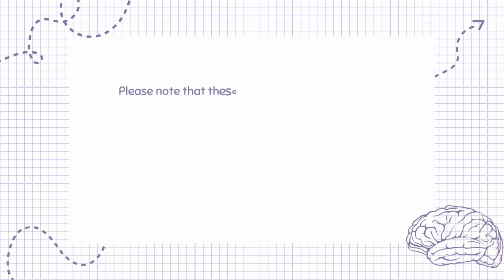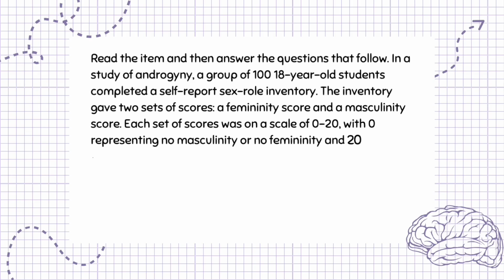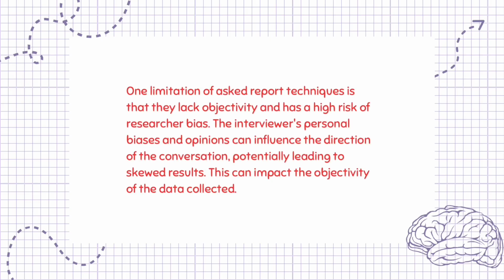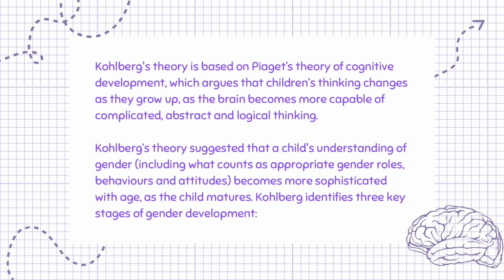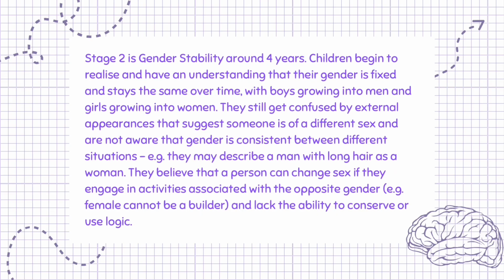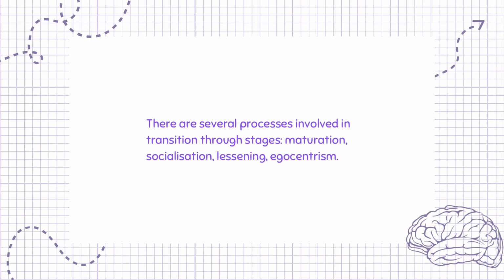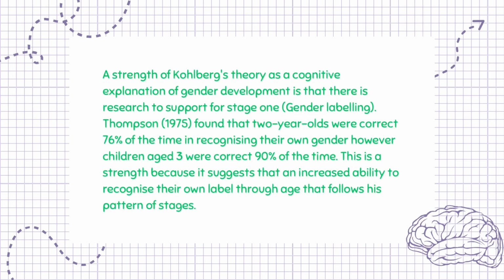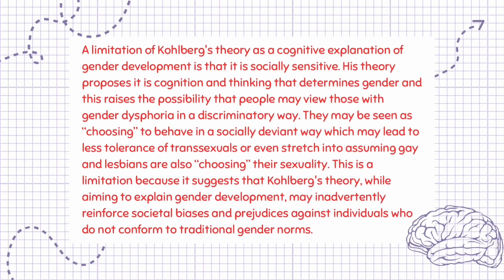AQA ALEVEL PSYCHOLOGY - Past Papers: Specimen One Paper 3 Exampler Answers For Gender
In this video we will be looking at AQA ALevel Psychology specimen one Paper 3 Exampler Answers For Gender, which you need to know for AQA Alevel Psychology. I hope you enjoy this video and find it helpful. Let’s get started.

Alevel Psychology Paper Three Walkthrough